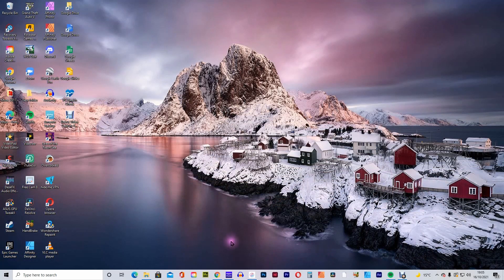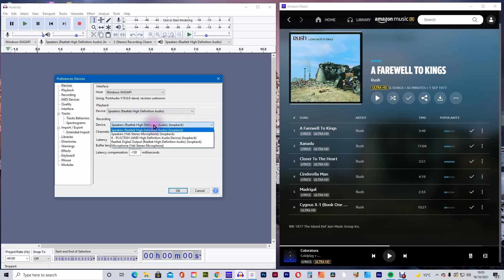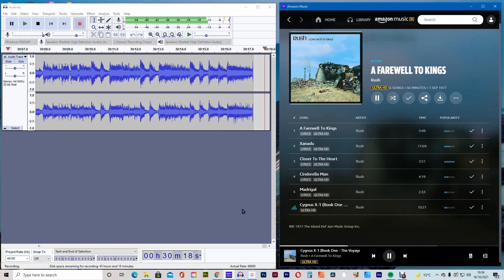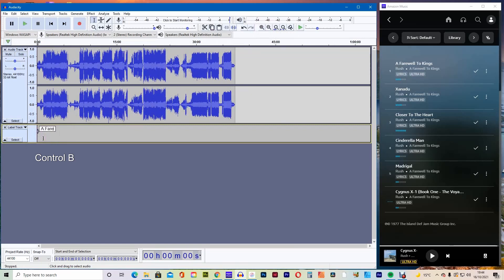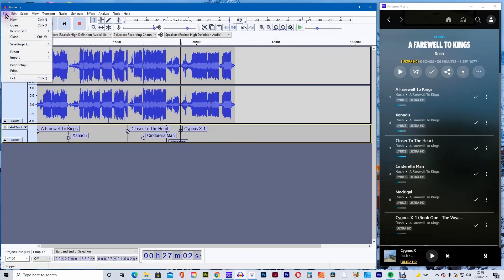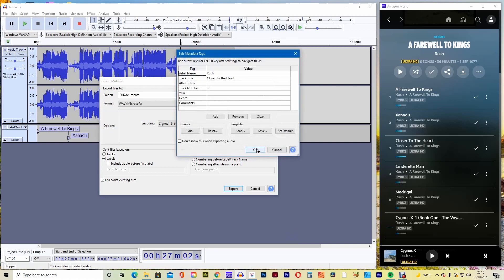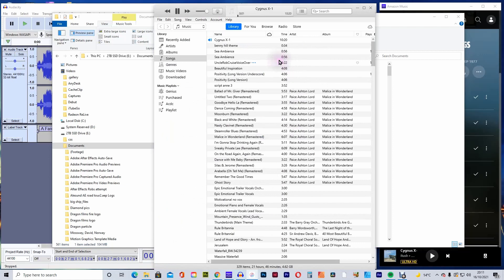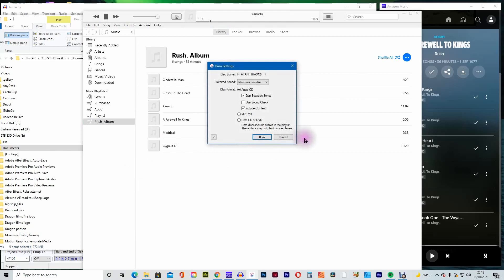How to burn Amazon Music tracks or music from YouTube videos to CD. No software purchase needed.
How to burn any music or sounds played on pc such as Amazon Music or music from YouTube videos to CD or mp3 files. No software purchase needed.